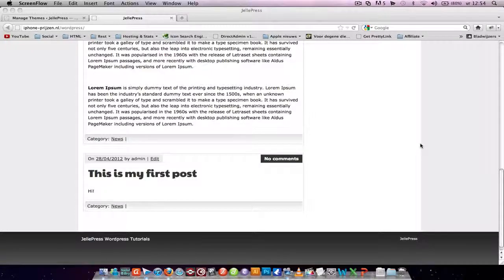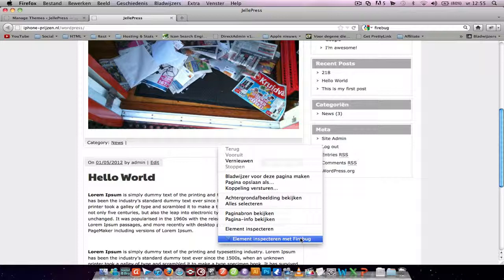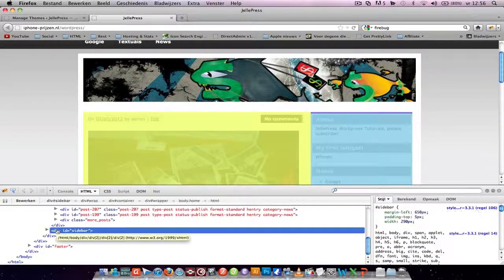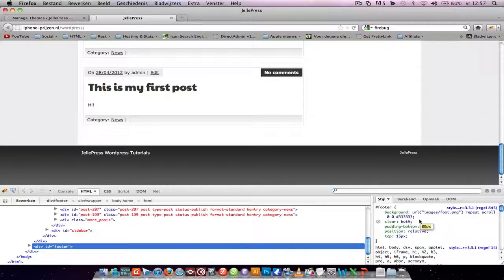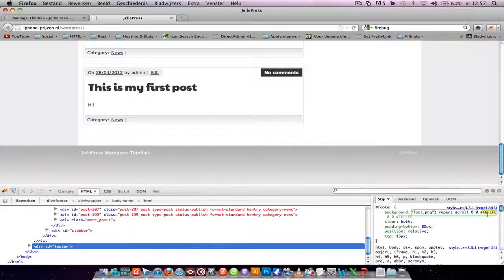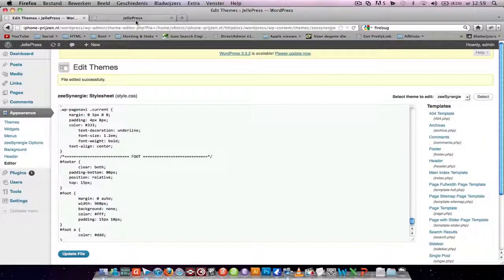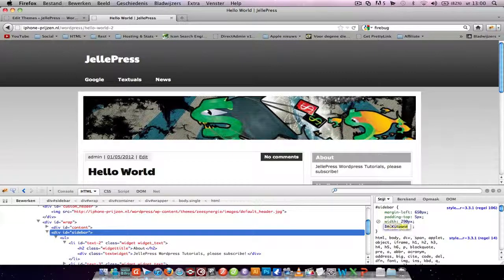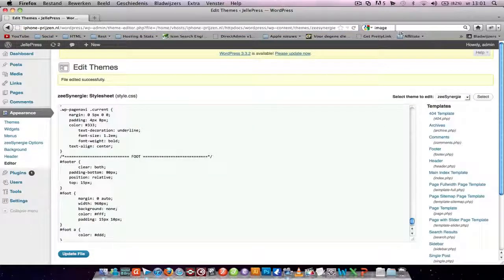How to EASILY edit your Wordpress theme!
In this video I'm showing you how to EASILY edit/customize your Wordpress theme or normal website. Just install the FireBug add-on and your ready to go!